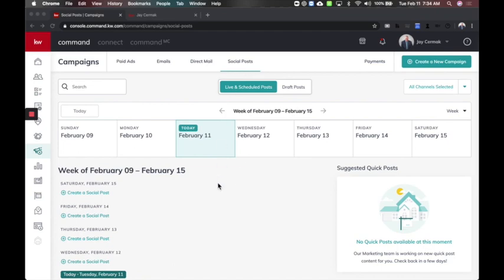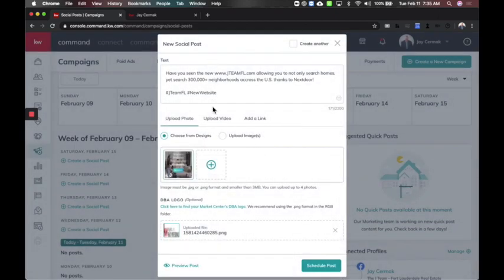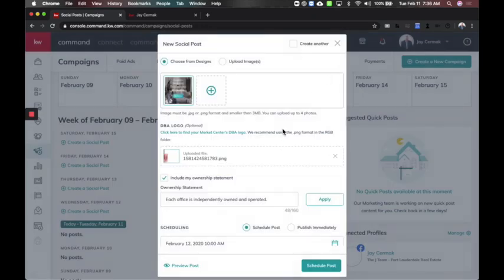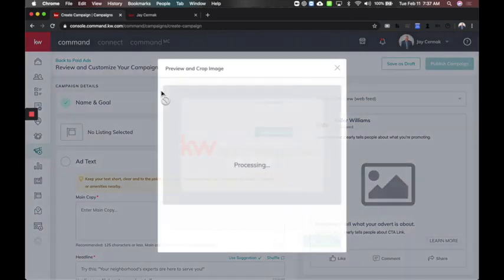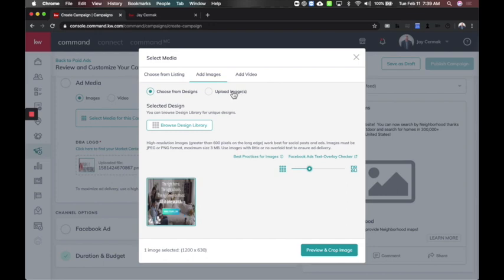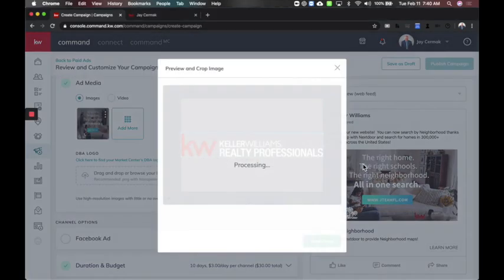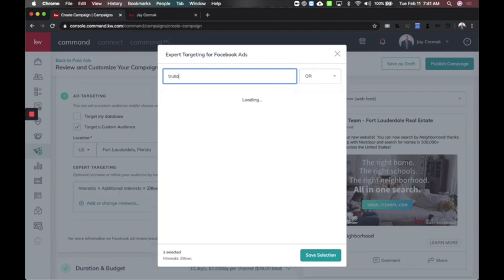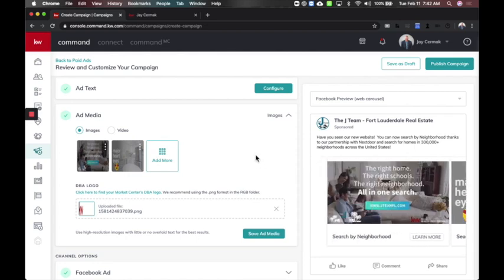KW Command: Campaigns Access Designs for Social Post and Social Ads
In this video Jay Cermak, Trainer Extraordinaire, goes over the new ability to access your designs from Campaigns for Social Posts and Social Ads, without having to download the design!